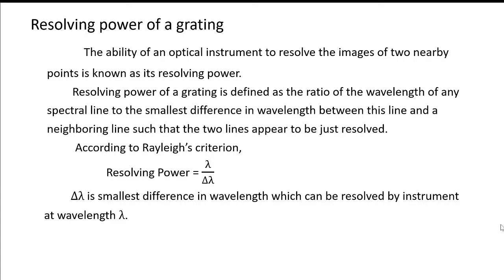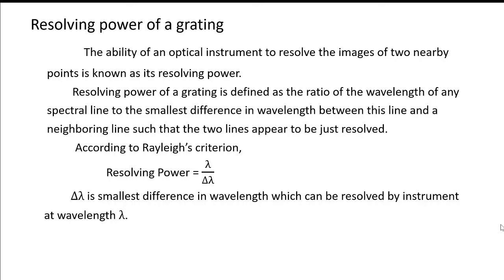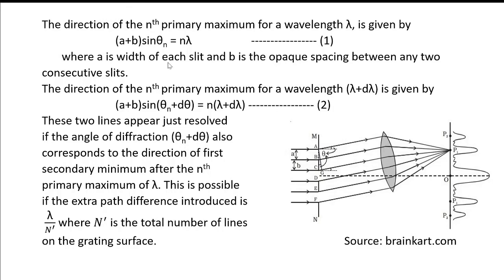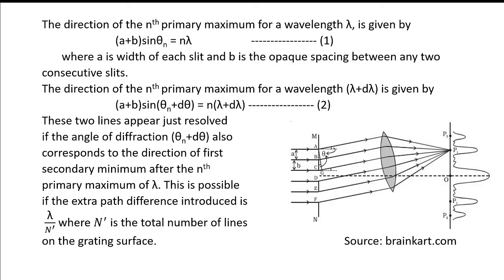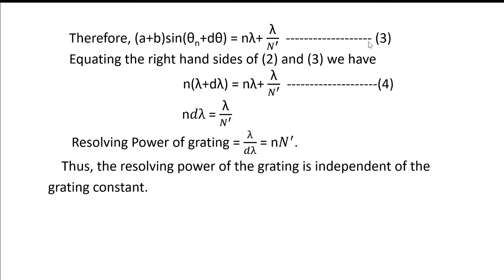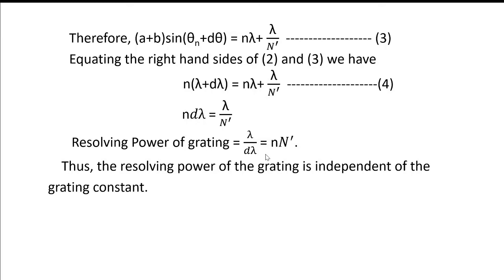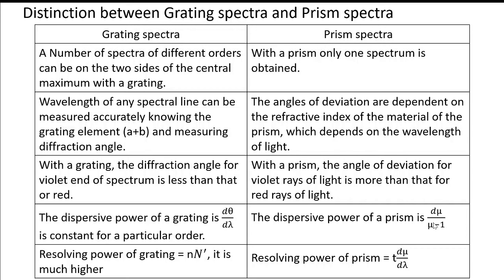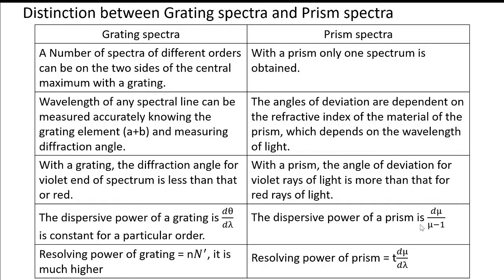Resolving power of grating